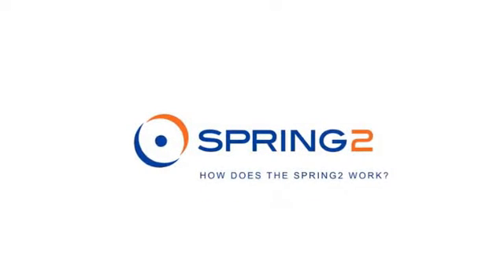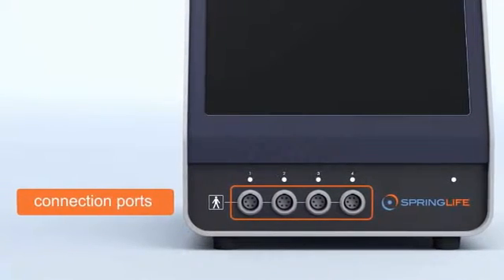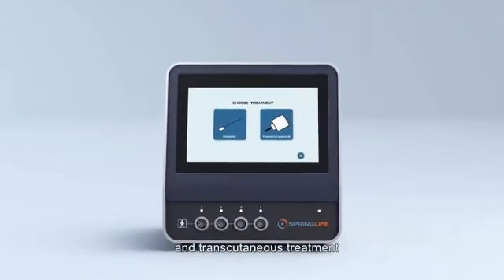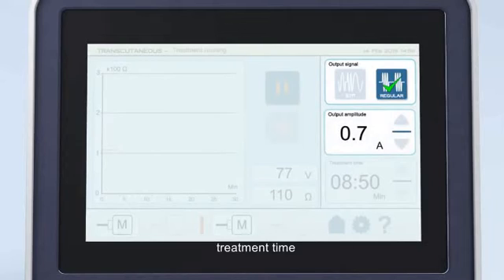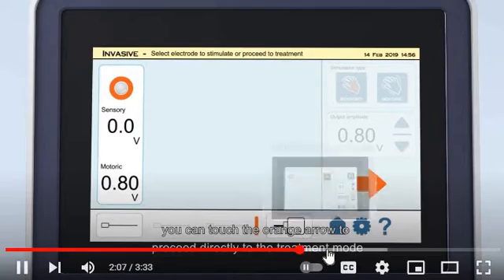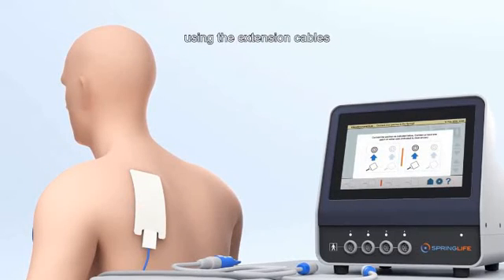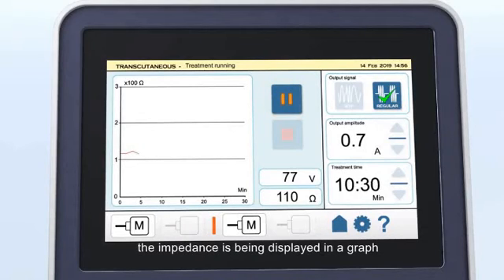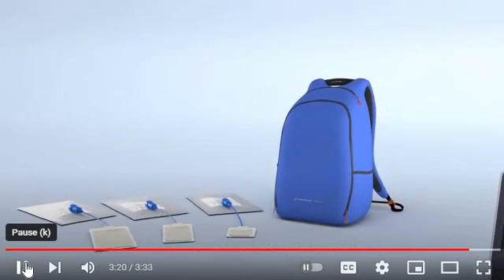احدث جهاز فى العالم لعلاج الالم بالتردد الحرارى الخارجى من الجيل الثانى بدون الوخزبالابر عندنا الان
حصل ا.د. محمد يسري على أولى درجات الأستاذية عام 2005 - أصبح زميلاً لعدة جامعات ومستشفيات في تخصص علاج الألآم المزمنة النادر مثل جامعة تكساس و مركز علاج ألآم العمود الفقري في مانهاتن بنيويورك، وكذلك جامعة أوليفال – أوسلو بالنرويج وجامعة أكير ومستشفيات ركسهوسبيتاليت بالنرويج، وكذلك جامعة سيينا في إيطاليا، وجامعة اسطنبول في تركيا، وجامعه ناميخين فى هولاندا وقام أ.د/محمد يسري بتقديم أبحاثه ومحاضرات في الدول التي قام بزيارتها وكذلك في المؤتمرات المحلية والدولية في أوروبا وأمريكا وله ما يقرب من عشرين بحثاً محلياً ودولياً منشورة في الدوريات العلمية المحلية والدولية العالمية، و أ.د/محمد يسري هو عضو فاعل في كثير من المنظمات الدولية لعلاج الألم  - كما تم ادراج اسمه فى موسوعه-  -Who is Who in the World لعام 2010 و عام 2014 كافضل الف شخصيه فى العالم مؤثره فى المجتمعات المحيطه - رائد علاج الام غضروف الفقرات و الركبه بدون جراحه بالتردد الحرارى
- الصفحه الرسميه على الفيسبوك هى :